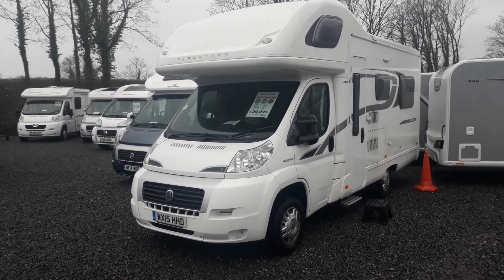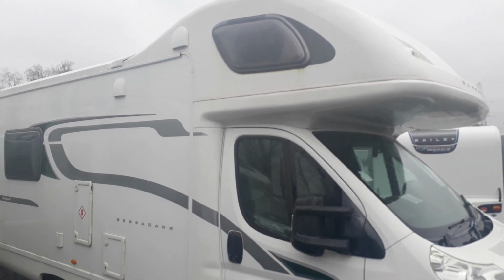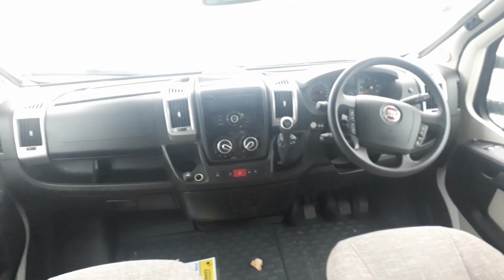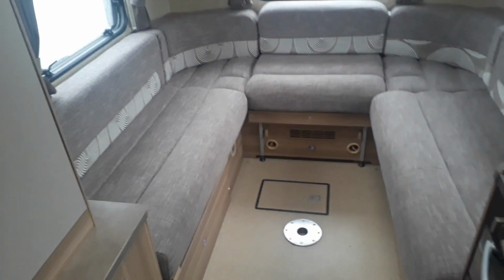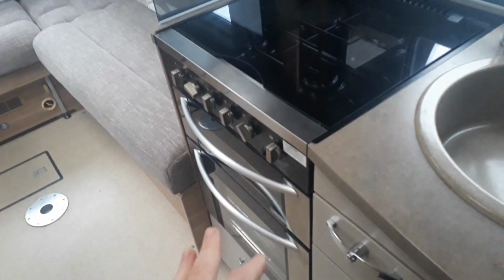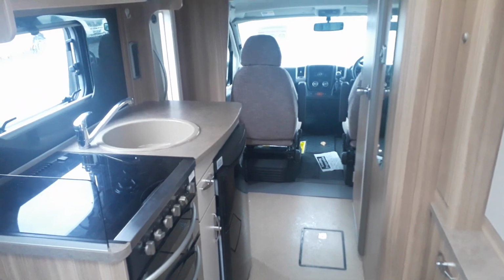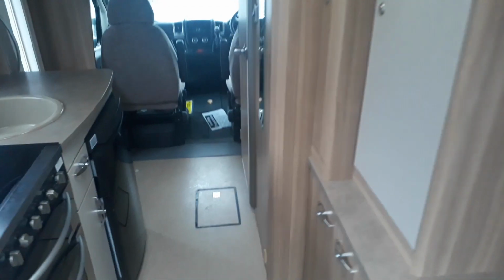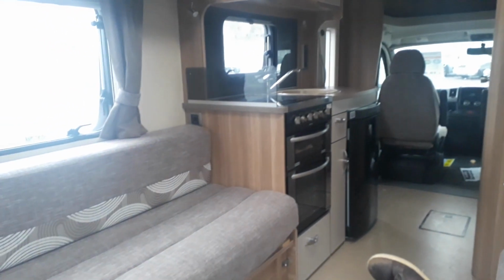2014 Bessacarr E400 E464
Have a video tour of our 2014 Bessacarr E400 E464 that we have in stock at Highbridge Caravans - our stock reference is 00047866, this 4 berth manual transmission motorhome has an end bed layout and is based on a Fiat chassis.

Enjoy your virtual tour...